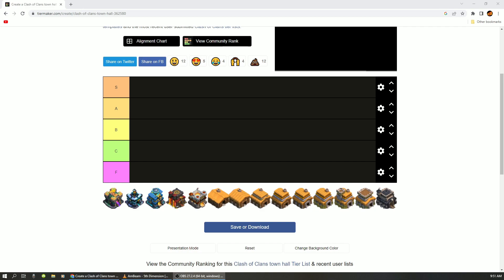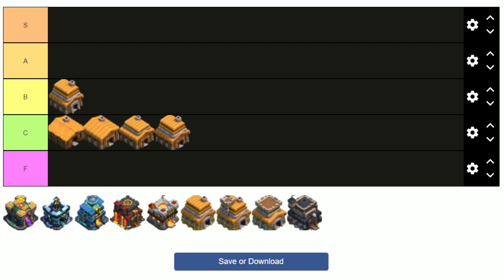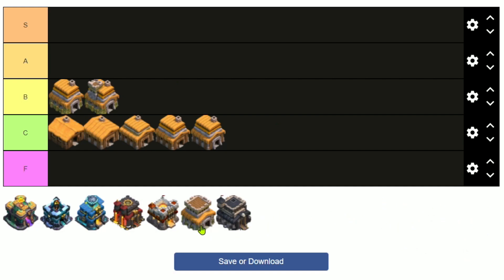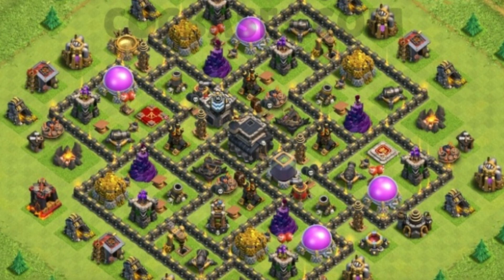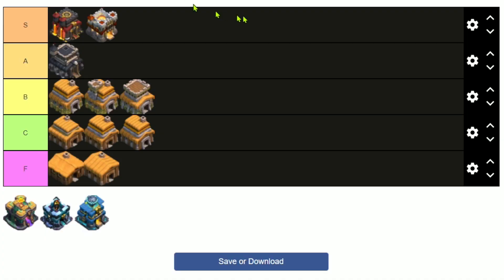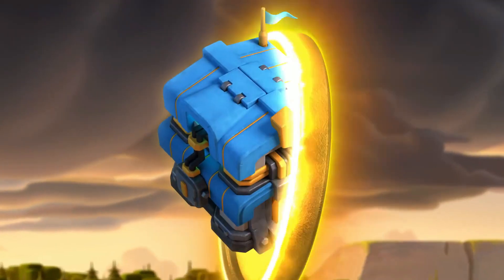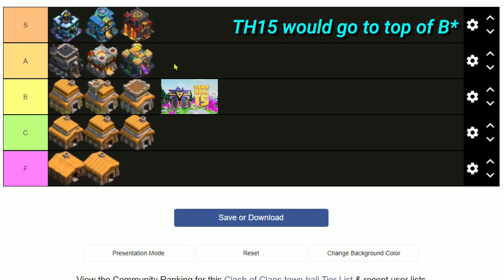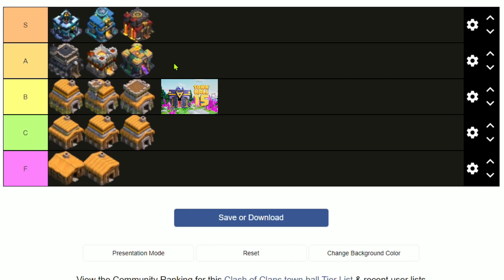Ranking Every Town Hall Level in Clash of Clans!!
If you enjoyed this video, please like. And if you would like to see more of my content such as War Robots, Clash of Clans, War Robots Frontiers, Livestreams, and Music, make sure you hit the subscribe button.